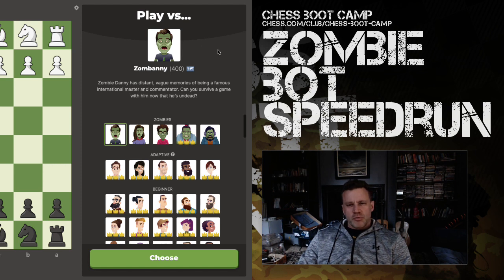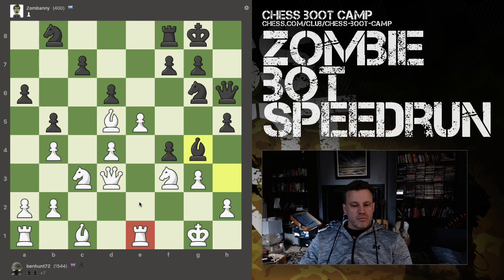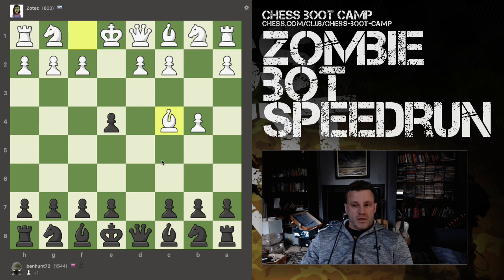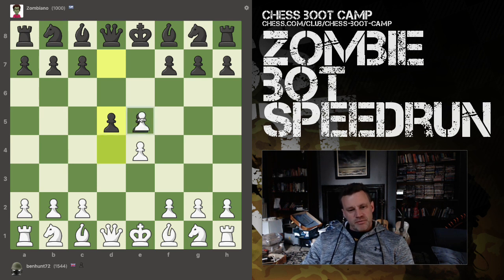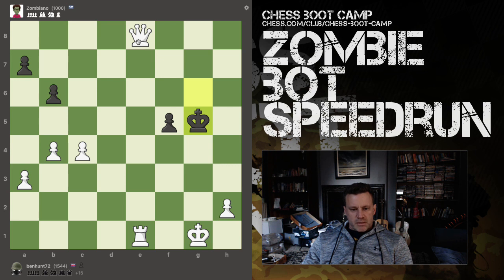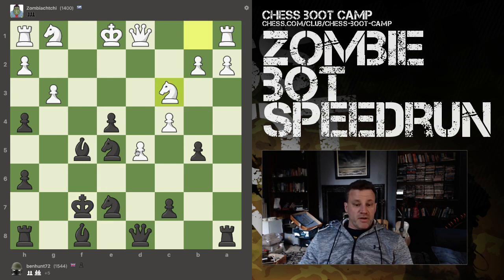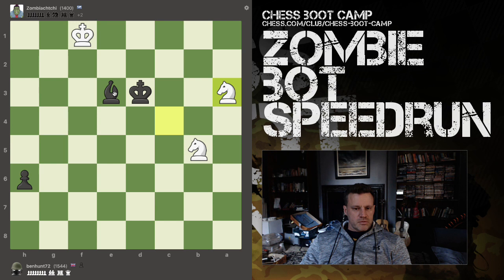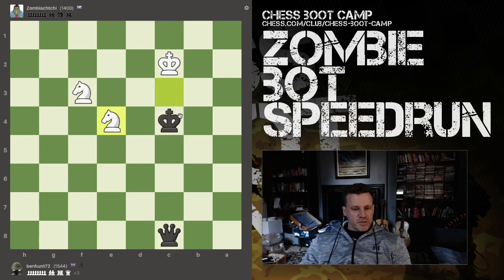Zombie Bot Speedrun: Taking on chess.com's new Halloween-themed bots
I see how far I can get against chess.com's new holiday-themed Halloween zombie bots.